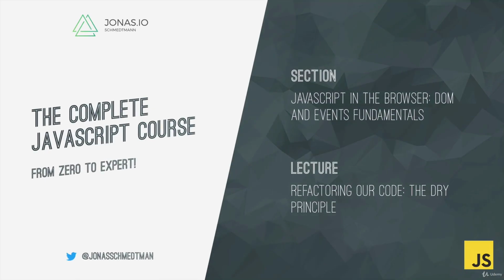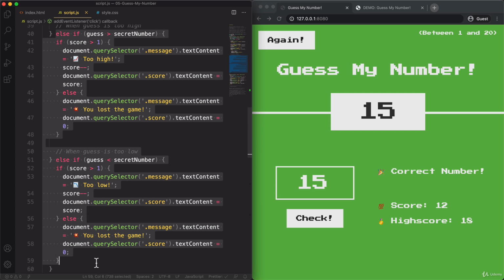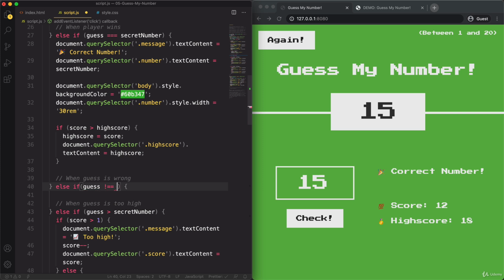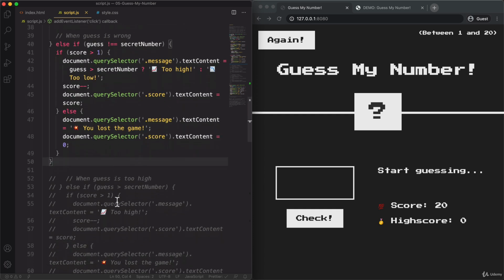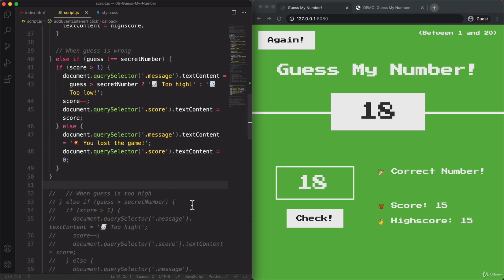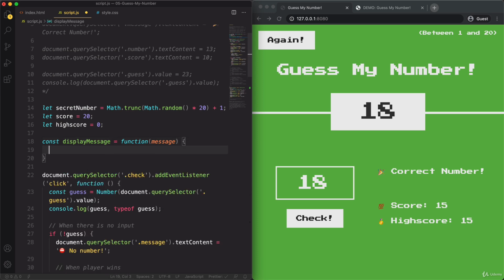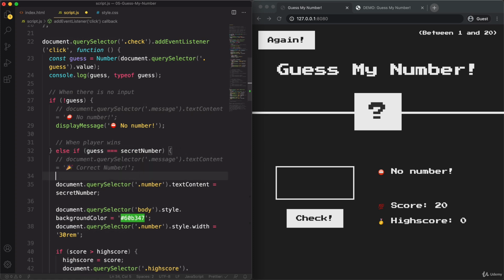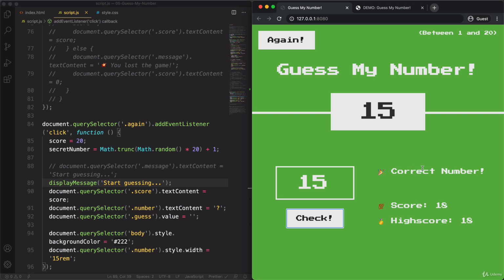Refactoring Our Code The DRY Principle